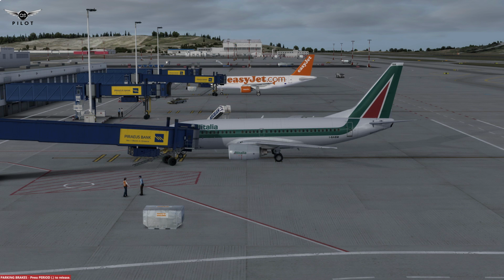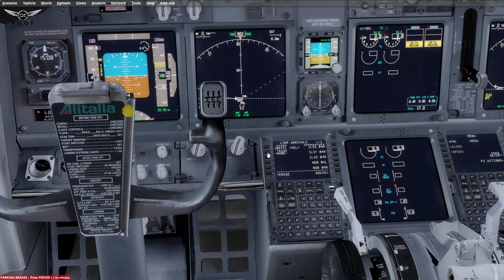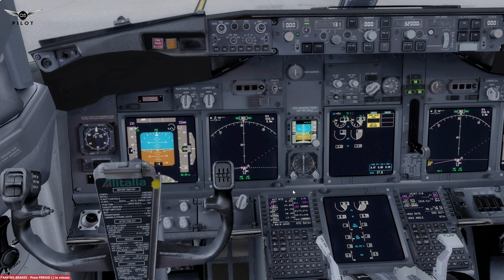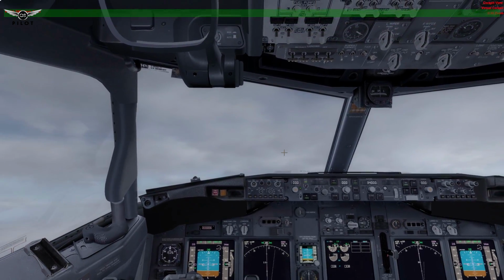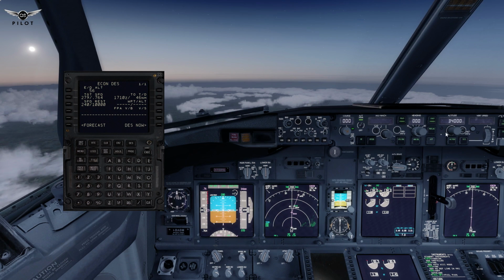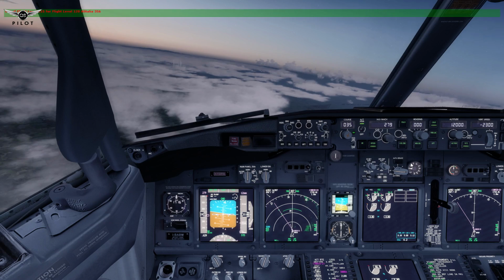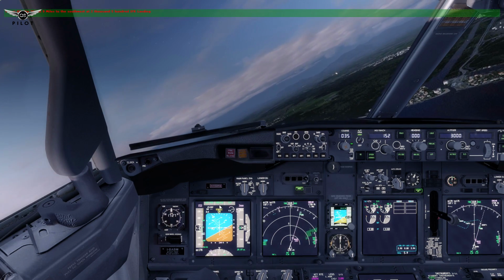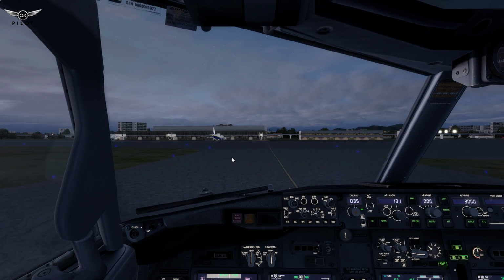[Prepar3D] PMDG Alitalia 737-700 | LGAV ✈ LIRP | Custom ATC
Due to popular request, we take the PMDG 737-700 for a flight from Athens (LGAV) to Pisa (LIRP). The flight features an ILS approach with Autoland and custom ATC